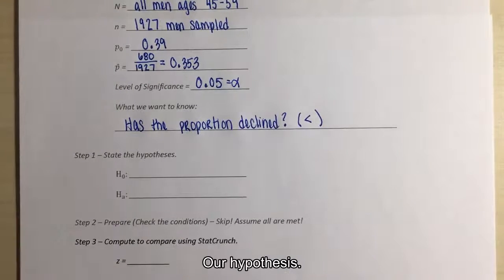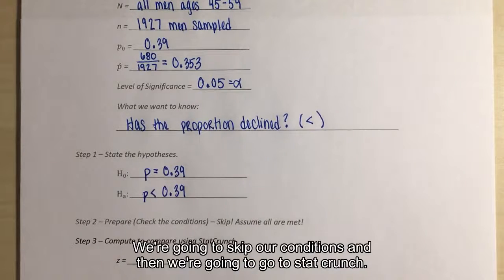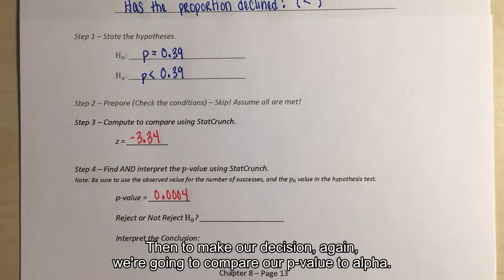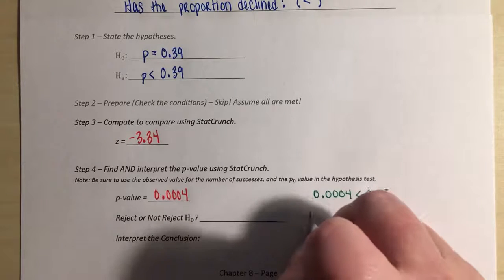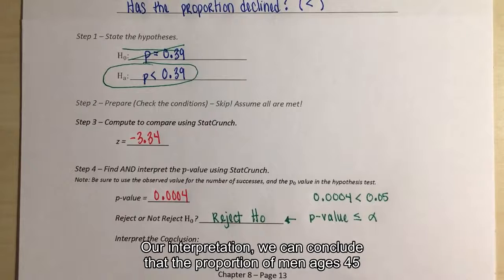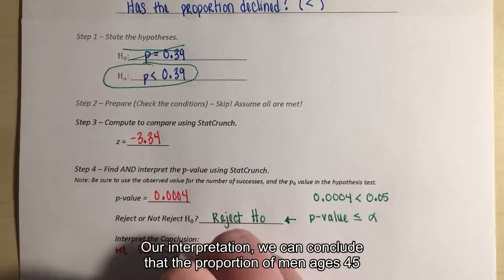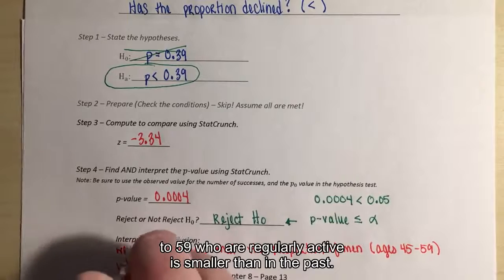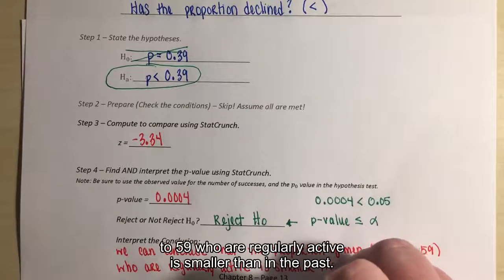Math 126 Section8.2: Hypothesis Testing - The Process - Men's Health Example OPEN CAPTION